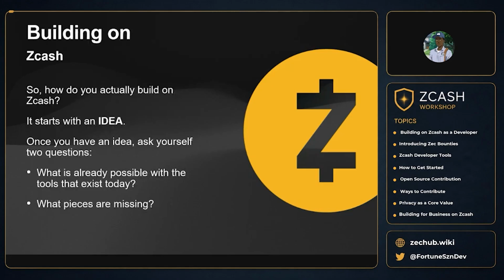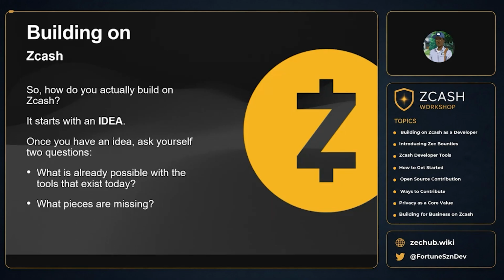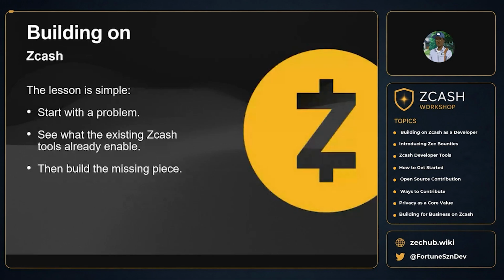Zcash Developer Workshop | Builder Series: Open Source Contribution on Zcash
Tron, full-stack developer and ZecHub core team member, shares how to build and contribute to the Zcash ecosystem, from using existing tools and shipping products like Zec Bounties, to non-code contributions and navigating privacy, business, and onboarding challenges. Includes a live Q&A.

- 0:00 – Building on Zcash as a Developer
- 0:07 – Introducing ZecBounties
- 0:40 – Tron’s Journey into the Zcash Ecosystem
- 3:05 – Privacy as a Core Value in Zcash
- 3:45 – Zcash Developer Tools: Zebra, Zingo CLI, Zaino, and WebZJS
- 4:05 – Getting Started: Finding Ideas and Identifying Ecosystem Gaps
- 5:35 – Zec Bounties Deep Dive: Reducing Payment Friction
- 6:02 – Open Source Contributions Beyond Code
- 6:35 – Ways to Contribute: Bounties, DAOs, and ZCG Grants
- 7:42 – Non-Developer Contributions: Design, Education, and Translations
- 8:46 – Live Q&A Begins
- 9:33 – Old Bounty Process vs. New ZecBounties Workflow
- 11:14 – What Can Developers Build on Zcash?
- 12:03 – A Missing Piece: Native Zcash Authentication
- 22:01 – AI Agents and Privacy on Zcash
- 22:13 – Transparency in Copilot and AI-Assisted Development Tools
- 25:36 – Biggest Non-Code Gap: Onboarding and Documentation
- 25:36 – Building Businesses on Zcash: Open Source vs. Profitability
- 26:16 – UX vs. Infrastructure: The Real Bottleneck for Adoption
- 27:14 – Closing Remarks and Next Session Preview